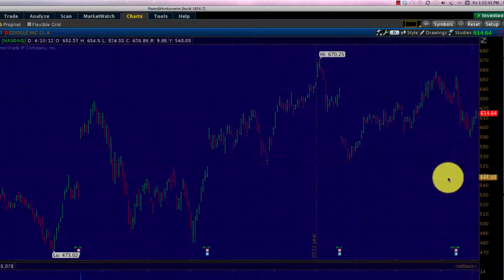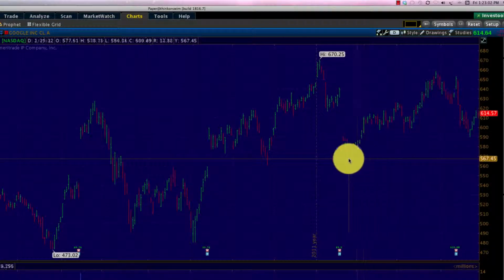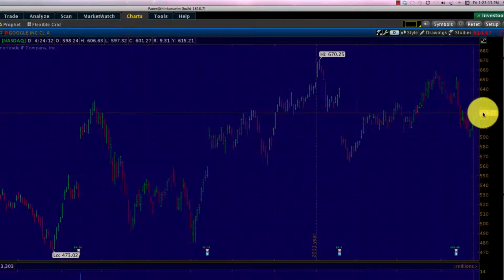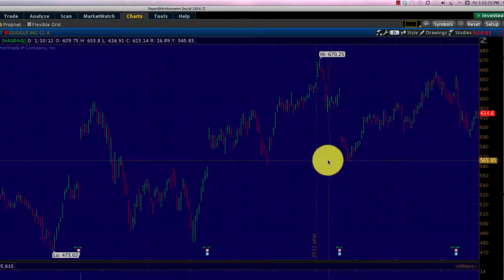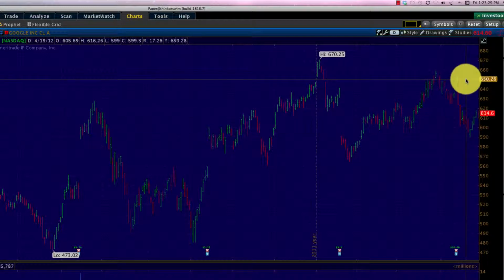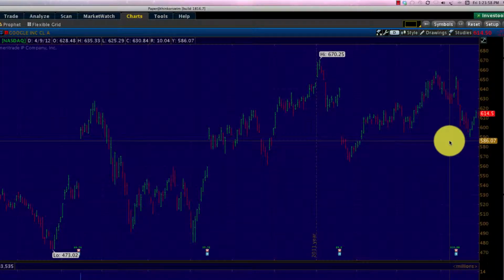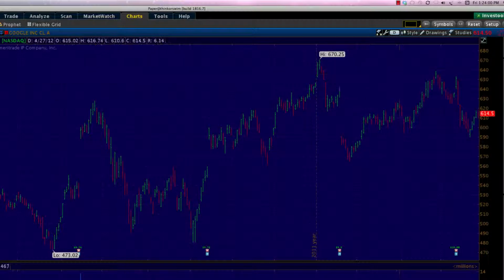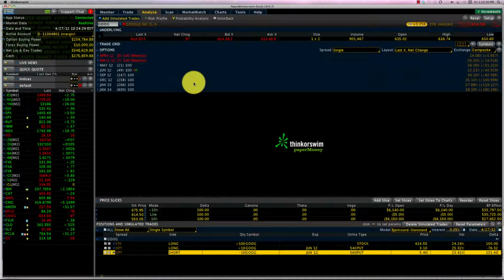Why Options by expert Hari Swaminathan